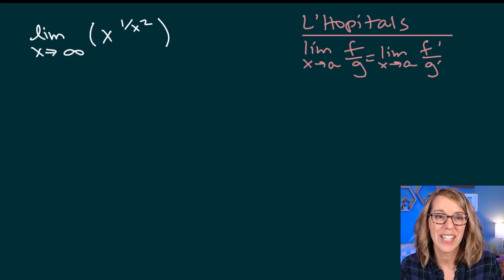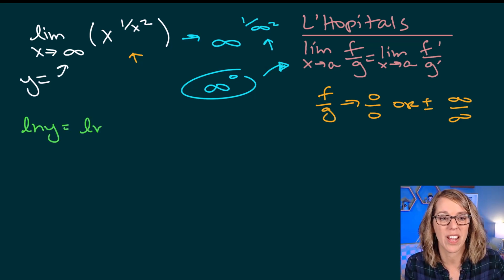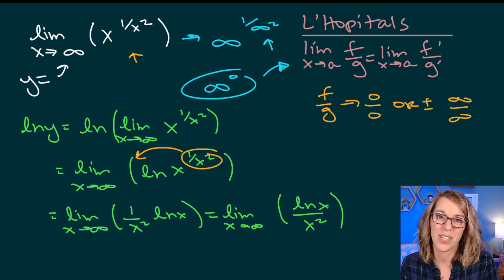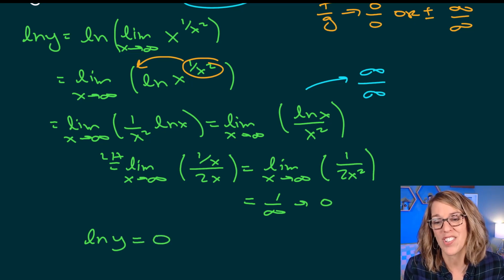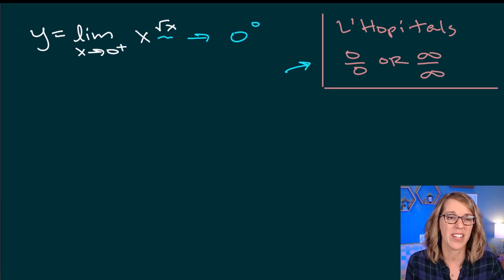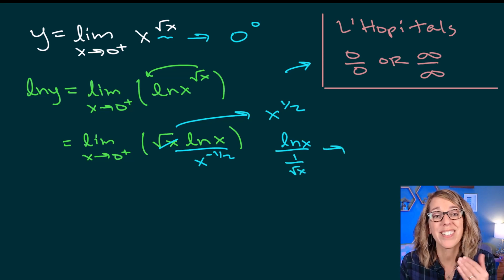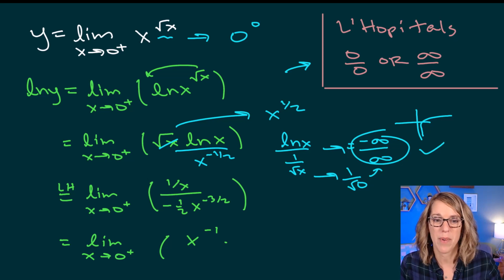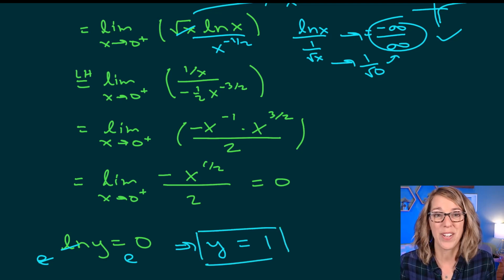L’Hopitals for Limits with Power x | Indeterminate Powers 0^0 and Infinity^Infinity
Easy tutorial on how to apply L’hopitals rule to find limits of functions with exponents like limit of x^(1/x^2) as x goes to infinity and x^sqrt(x) as x goes to 0 .  Use logarithms and L’Hopitals rule to evaluate the limit for indeterminate forms 0^0 and infinity^infinity involving exponents.

⏰ *Time Stamps*
0:00  Limit of x^(1/x^2) as x goes to infinity
3:30 Limit of x^sqrt(x) as x goes to 0